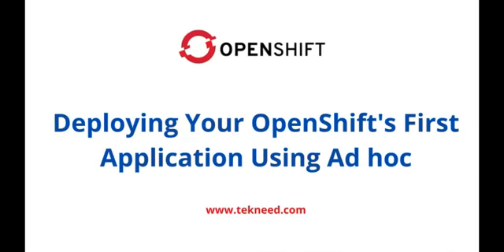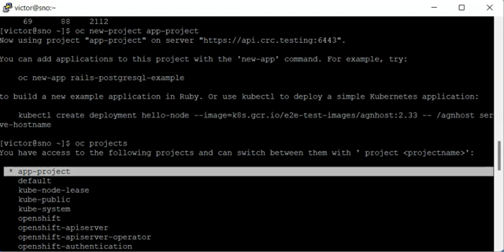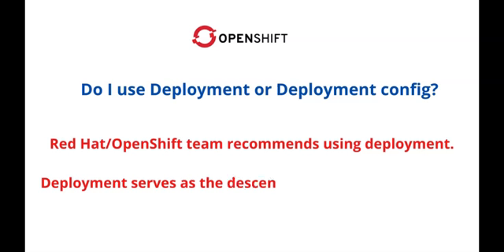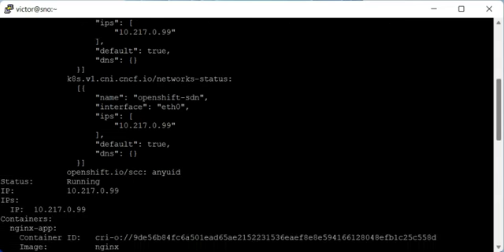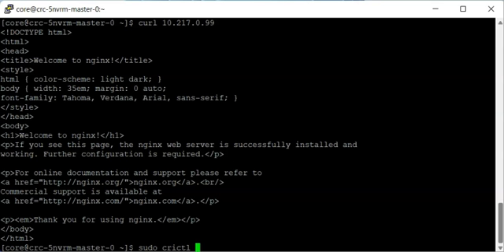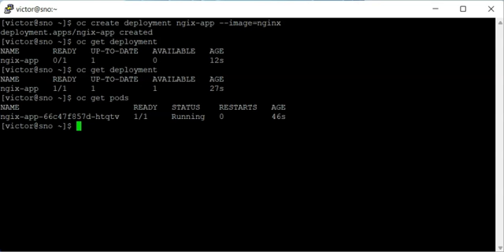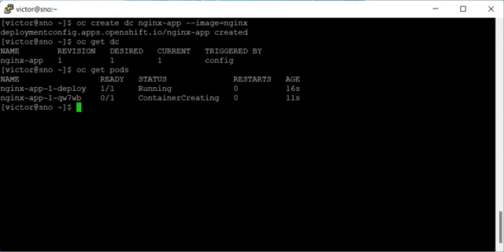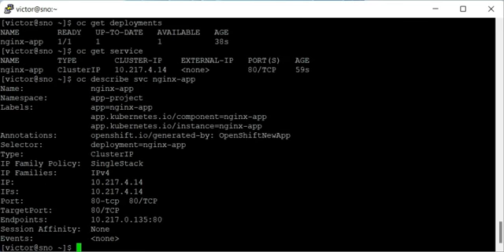How To deploy Applications On OpenShift Using Ad hoc - Pod - Lesson 4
Understand and learn how to create a pod on OpenShift using Ad hoc.

Previous Lesson;